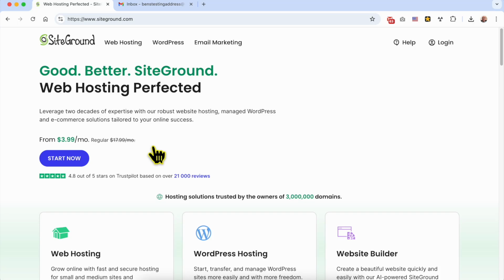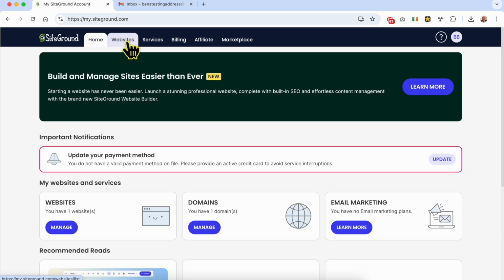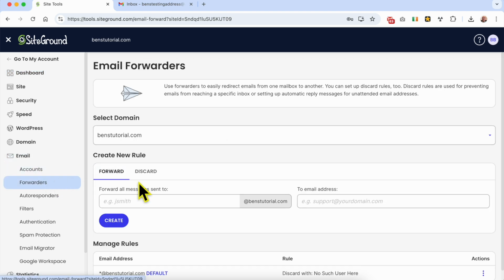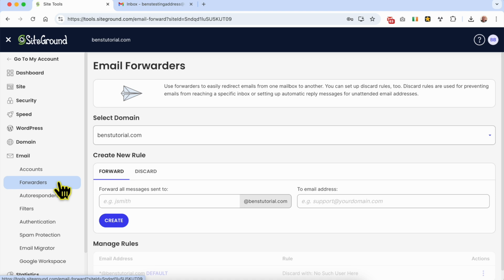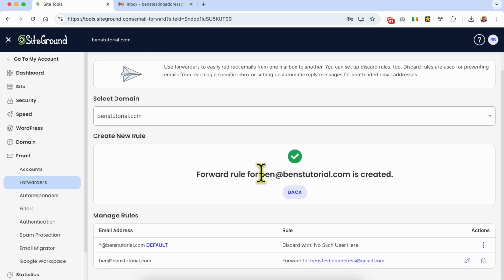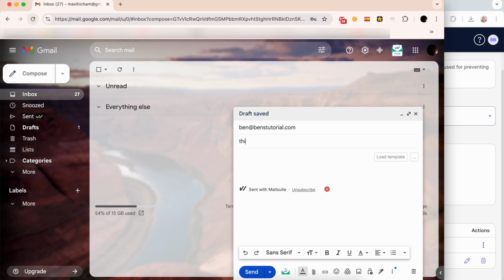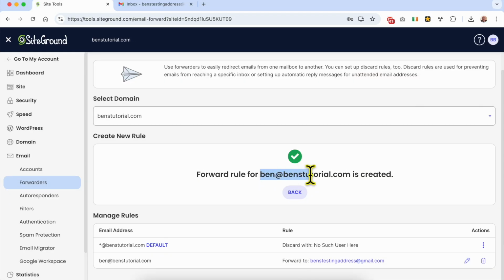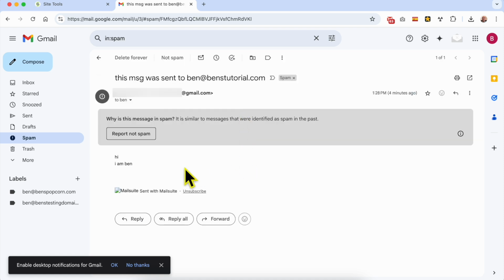How to Set Up Email Forwarders in SiteGround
In this video, you'll learn how to set up email forwarders in SiteGround step by step. Whether you're managing a business or personal website, setting up SiteGround email forwarders is essential to redirect emails from your domain-based email to another inbox like Gmail.

You'll discover exactly how to:

Log in to your SiteGround account

Access your site tools

Create an email forwarder in SiteGround

Test the email forwarding feature to confirm it's working

Knowing how to set up email forwarders in SiteGround helps you centralize communication and streamline your inbox. If you don’t already have a SiteGround email account, I’ll show you what to do before forwarding can begin.

Plus, I’ll introduce you to my free online course, SiteGround Shared Hosting Explained, where you’ll learn more about:

Creating and securing your website

Speed and performance optimization

Managing email, files, databases, and DNS in SiteGround

Using advanced tools, setting up e-commerce, and tracking SEO & analytics

Navigating your SiteGround account with ease

If you're new to hosting or already using SiteGround, this tutorial on how to set up email forwarders in SiteGround will walk you through everything you need.